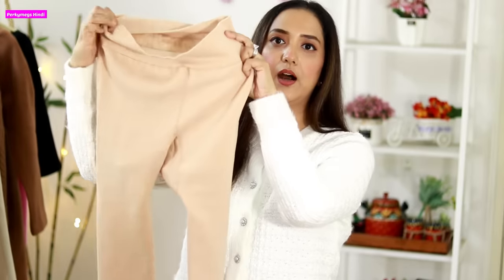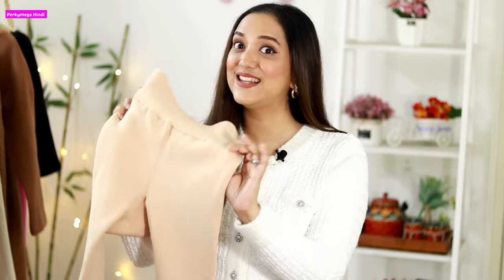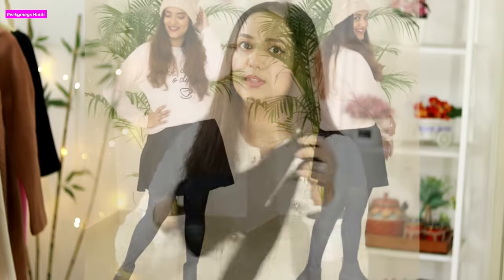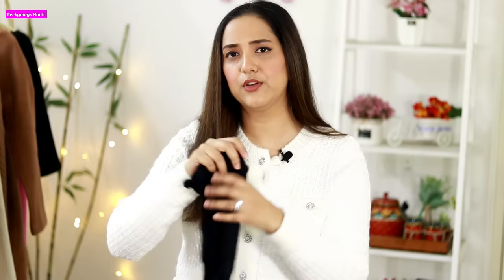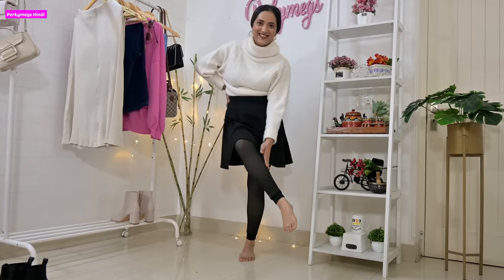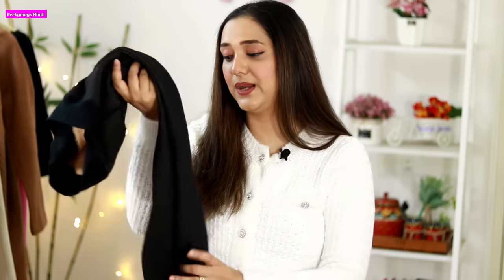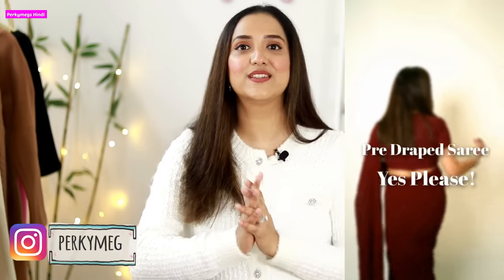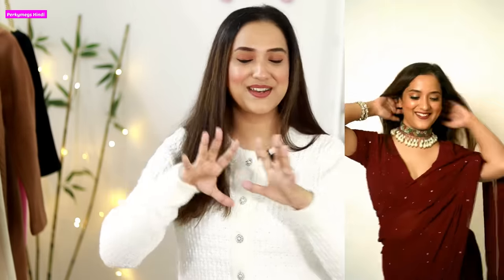Skirts/ Dresses के अंदर क्या पहनें in Winter | Fleece leggings stockings n more Perkymegs Hindi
The perfect solution on what to wear under skirts, dresses, sarees, lehengas in winter.

Fleece leggings combo nude n black